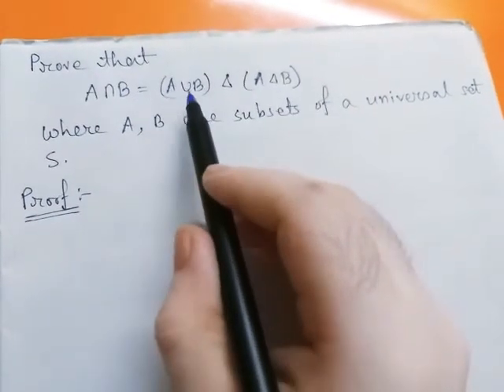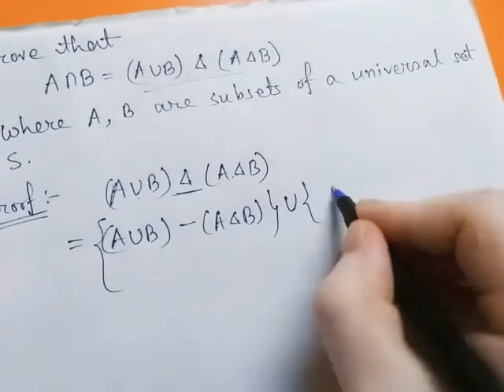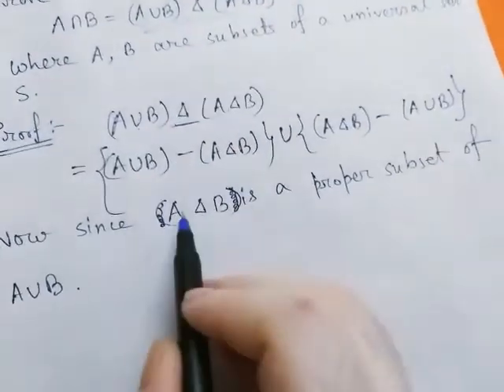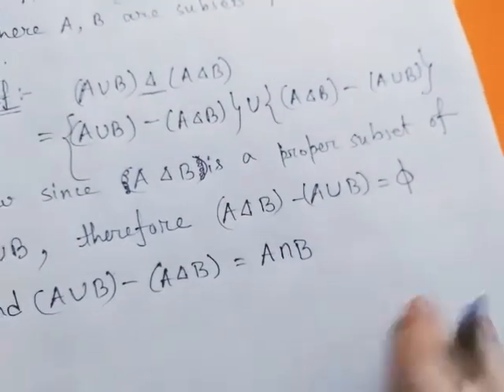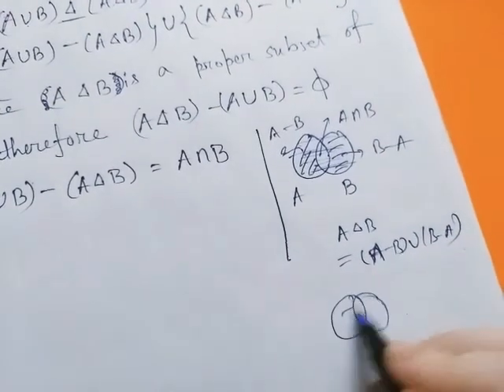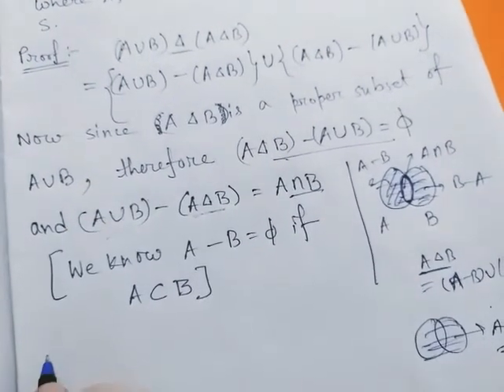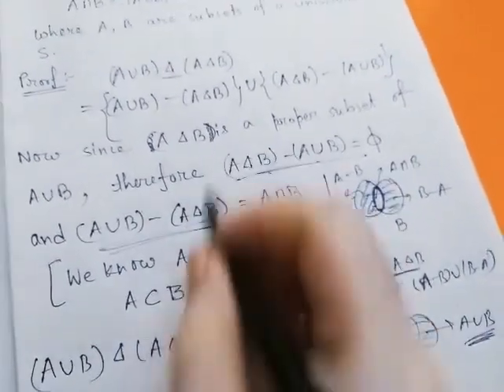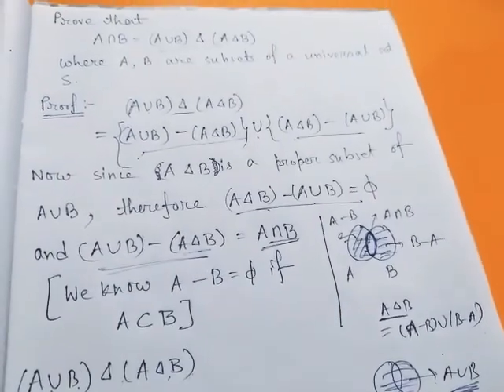Prove that A intersection B= (AUB)symmetric difference(A symmetric difference B) Problem on Sets #6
In this video I will prove that A intersection B = (AUB) symmetric difference (A symmetric difference B)